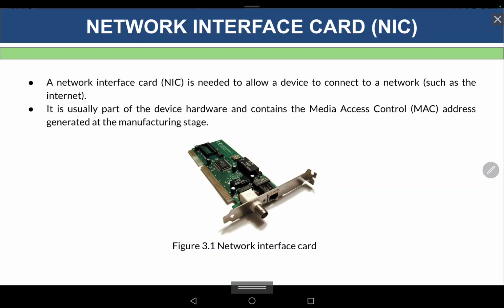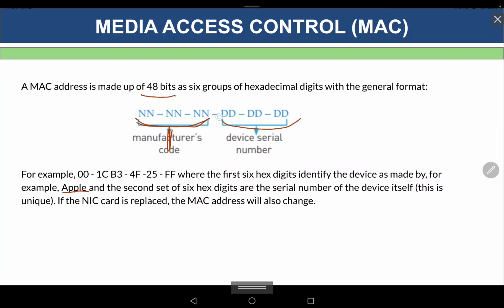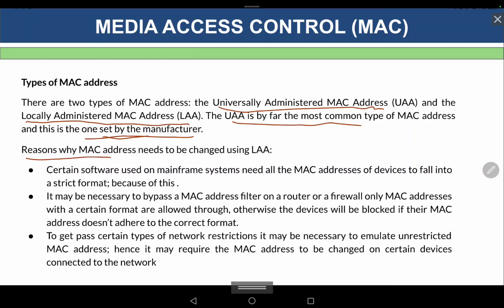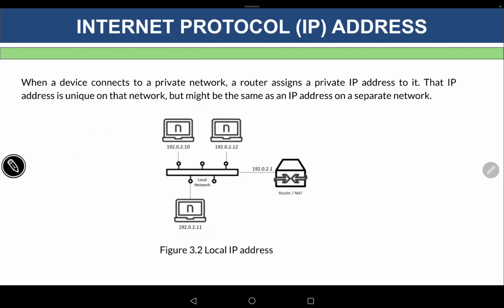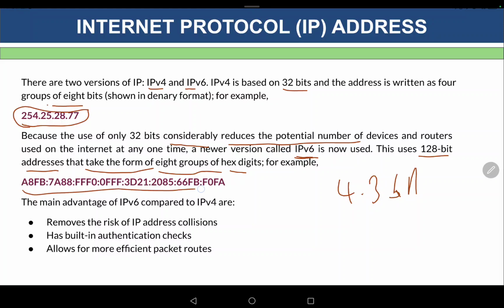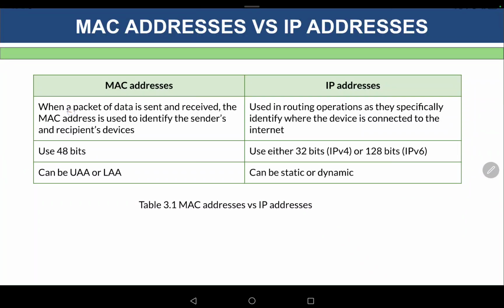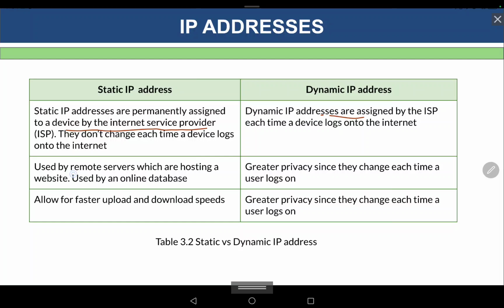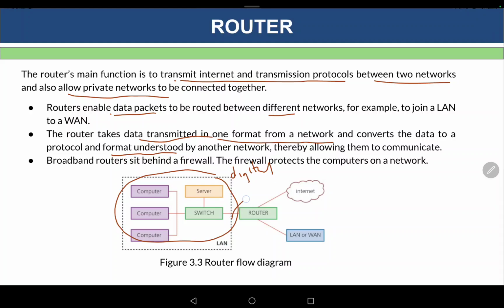IGCSE Computer Science - Hardware: Network Hardware [NIC, MAC & IP Address, Router] - C3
Timestamp
00:00 Intro
00:25 Network Interface Card (NIC)
01:30 Media Access Address (MAC)
05:12 Internet Protocol Address (IP)
10:53 Router